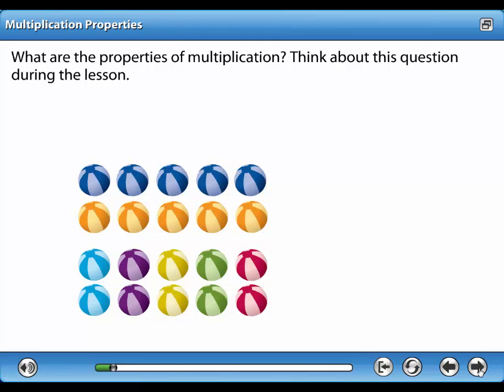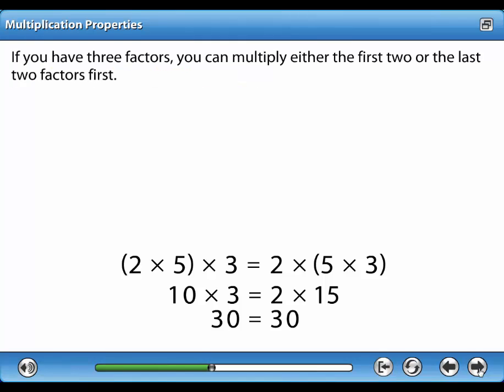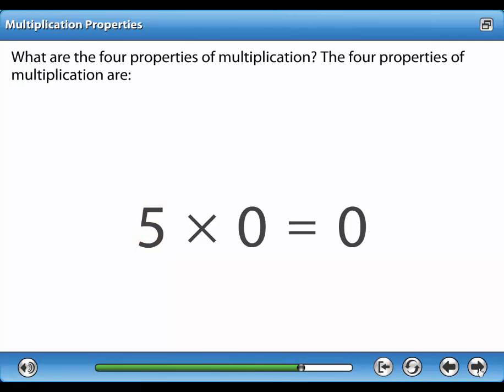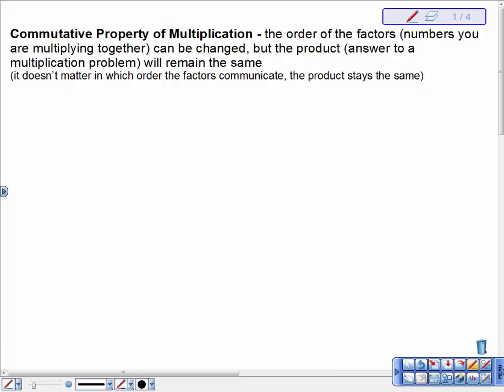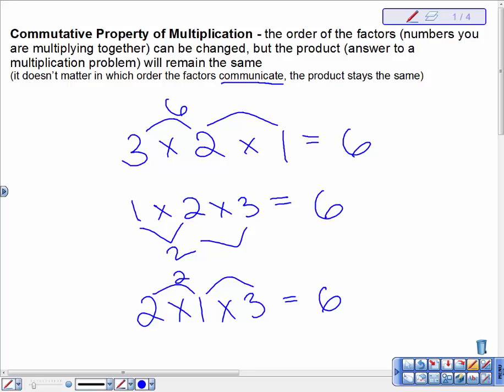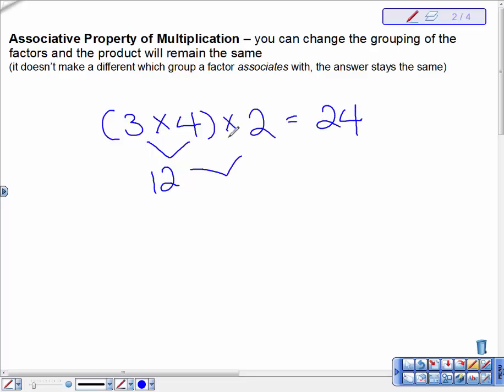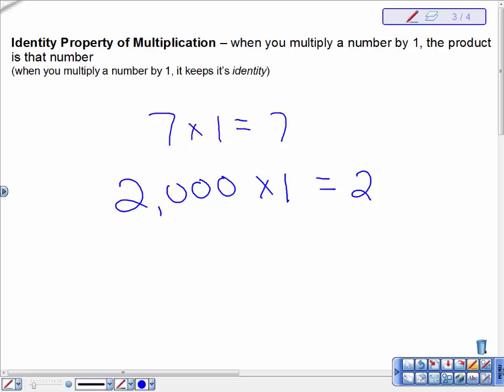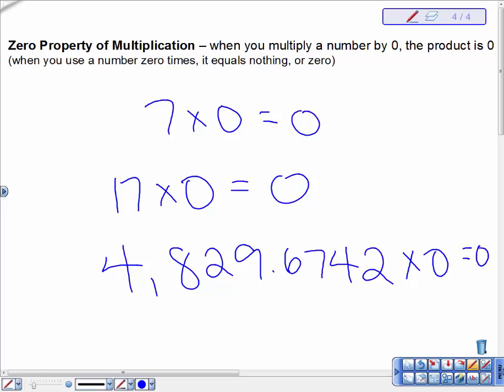Topic 3, Lesson 1 - Multiplication Properties